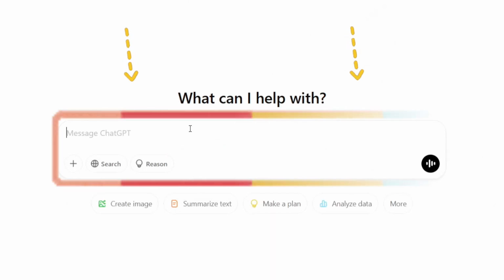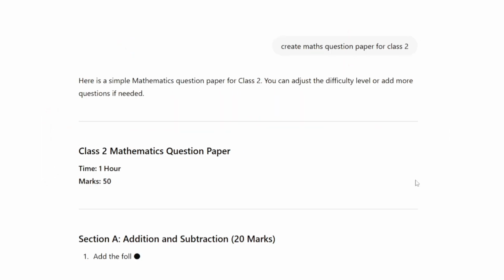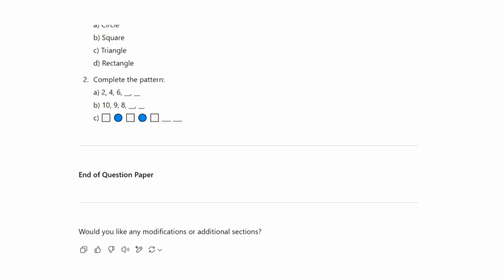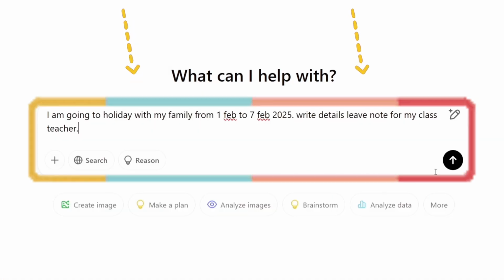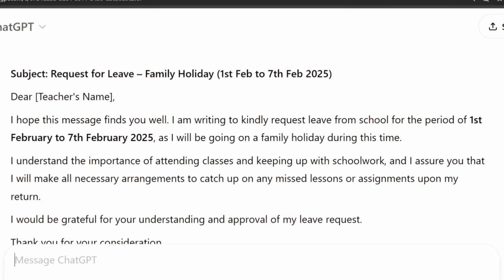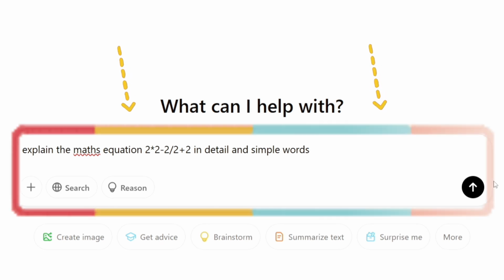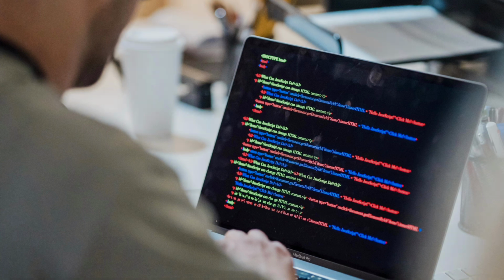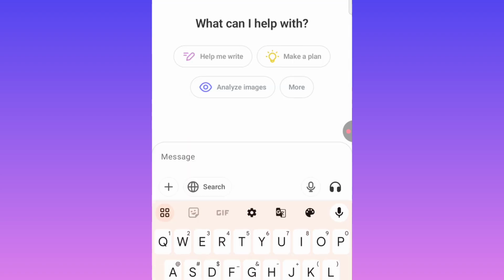Never Used ChatGPT? Watch This First! | How to use chatgpt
🚀 ChatGPT: The Ultimate AI Tool for Learning, Work & Business | ChatGPT Step-by-Step Guide

ChatGPT is changing the way we work, study, and create! 🌍 Whether you're a student, teacher, professional, or business owner, this AI tool can save time, boost creativity, and make tasks easier.

In this video, I’ll explain ChatGPT in simple words, give real-life examples, and show how you can use it effectively in different industries! ✅

📌 Follow Zendu's World for More Updates!

See how simplilearn makes learning easy with engaging videos like this one
Zendu has aims to make learning fun!
📌 Watch till the end & take my ChatGPT challenges! 🎉

✅ Generate essay ideas, summaries, and research notes 📄
✅ Solve math problems step by step 🧮
✅ Learn new languages with instant translations 🌍
✅ Prepare for exams & quizzes with AI-powered study plans 🎯
📚 ChatGPT for Teachers & Educators

✅ Create lesson plans & quizzes in minutes 📝
✅ Generate MCQs, short answers & detailed explanations 💡
✅ Find creative ways to explain difficult concepts 🎨
✅ Get instant feedback on student assignments 📖
💼 ChatGPT for Job Seekers & Professionals

✅ Write resumes & CVs effortlessly ✍️
✅ Generate job application cover letters 📑
✅ Improve email communication 📧
✅ Prepare for interviews with AI-powered mock Q&A 🎙️
📊 ChatGPT for Businesses & Startups

✅ Write business proposals & reports 📈
✅ Generate marketing content, social media posts & ads 📢
✅ Automate customer support with AI chatbots 🤖
✅ Research competitors & market trends quickly 🌍
🎥 ChatGPT for Content Creators & YouTubers

✅ Write YouTube video scripts & descriptions 🎬
✅ Generate blog posts, social media captions & tweets 📱
✅ Find trending keywords & SEO-friendly content ideas 🔥
✅ Summarize long videos or podcasts into short clips 🎧
💻 ChatGPT for Developers & Tech Professionals

✅ Get coding help in Python, Java, C++, and more 💻
✅ Debug errors & optimize your code 🛠️
✅ Generate API documentation & technical reports 📃
✅ Learn new programming languages with AI explanations 🚀
📰 ChatGPT for Journalists & Writers

✅ Create news articles & headlines quickly 📰
✅ Write scripts for TV, radio, and online media 🎙️
✅ Summarize long reports into short news bites 📢
✅ Generate story ideas for books & fiction writing 📚
⚖️ ChatGPT for Lawyers & Legal Professionals

✅ Draft legal documents, contracts & agreements 📝
✅ Summarize complex legal cases & judgments ⚖️
✅ Generate legal explanations in simple language 📖
✅ Prepare for court cases with AI-powered research 🔍
🩺 ChatGPT for Healthcare & Medical Professionals

✅ Summarize medical research papers 🏥
✅ Generate patient-friendly explanations for complex conditions 🩺
✅ Get quick drug information & medical references 💊
✅ Help in writing reports & patient case studies 📄
🎨 ChatGPT for Designers & Creatives

✅ Get logo & branding ideas for businesses 🎨
✅ Write product descriptions for eCommerce 🛒
✅ Generate creative storylines & character ideas 📖
✅ Get AI-powered photo & video editing tips 🎥
📌 How to Use ChatGPT? (Step-by-Step Guide)

🔹 Open Google Chrome & search for ChatGPT
🔹 Click on the first link (OpenAI’s official website)
🔹 Click "Try ChatGPT" and log in
🔹 Start typing your questions in the message box (Prompt)
🔹 Press Enter and see the magic happen! 🎩✨

💡 Want to use it on your phone? Just download the ChatGPT app and start using it instantly!
🎉 ChatGPT Challenge: Try It Yourself!

Let’s see how many creative ways you can use AI! 🚀

🔹 Try these and share your results in the comments! 🎉

📌 ChatGPT for Teachers: Creating Question Papers 📚
📌 ChatGPT for Students: Writing Leave Notes & Essays ✍️
📌 ChatGPT for Math: Solving Complex Equations 🧮
📌 ChatGPT for Professionals: Writing Emails, CVs, & More 💼
📌 ChatGPT for Businesses: AI-Powered Marketing & Sales 🚀
📌 ChatGPT for Content Creators: YouTube & Blogging Tips 🎥
📌 How to Use ChatGPT on Laptop & Mobile
📌 Fun ChatGPT Challenges – Try It Yourself!
💡 How ChatGPT Can Help You? (Industry-Wise Use Cases)
🎓 ChatGPT for Students & Learners